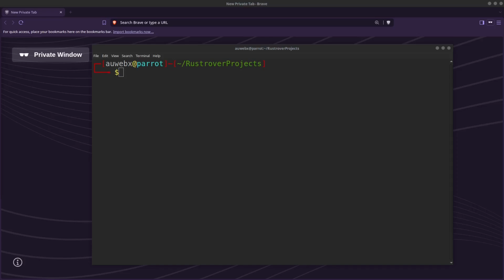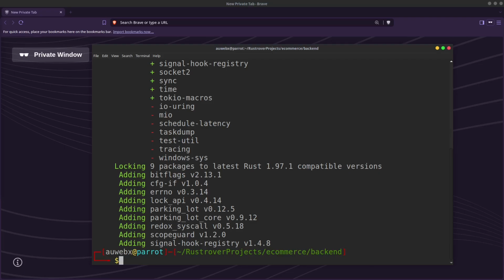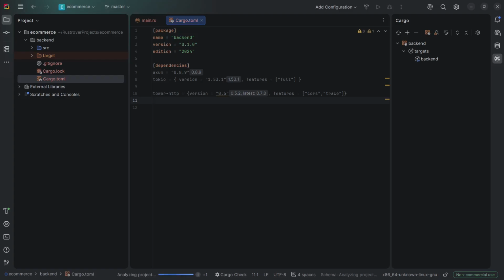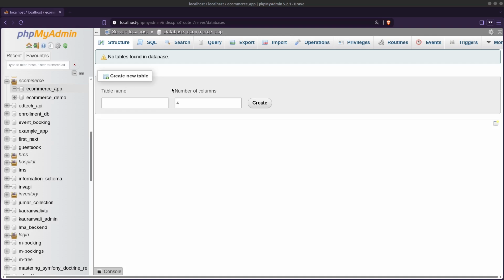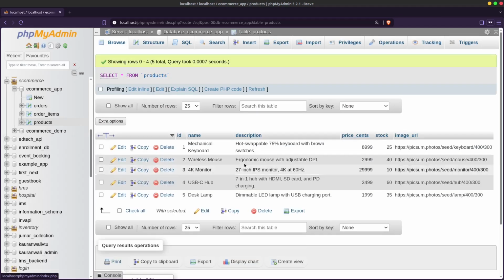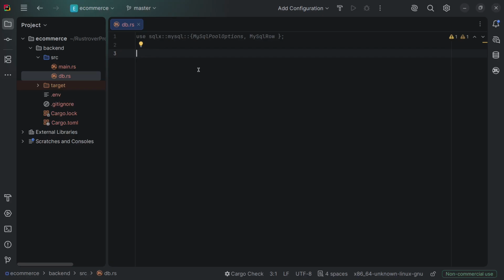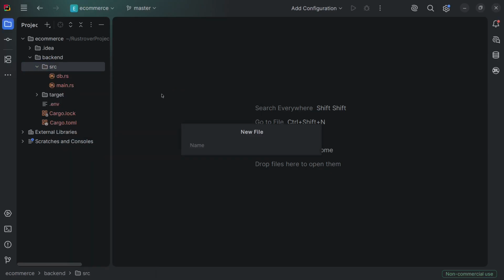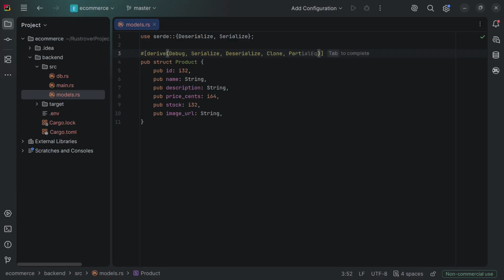Build a REST API with Rust, Axum & MySQL (Full E-Commerce Backend Tutorial) - Part 1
Learn how to build a production-style REST API in Rust using Axum and MySQL — from a blank Cargo.toml all the way to a working e-commerce backend with products, orders, and a fully atomic checkout transaction.

In this tutorial you'll learn how to:
✅ Set up an Axum web server from scratch
✅ Connect to MySQL with sqlx and compile-time checked SQL queries
✅ Design a clean database schema (products, orders, order_items)
✅ Build REST endpoints for listing products and placing orders
✅ Handle money correctly (integer cents, no floating point bugs)
✅ Write a safe, atomic order transaction with row locking (FOR UPDATE)
✅ Add CORS so a separate frontend can talk to your API
✅ Structure a real Rust backend project (models, handlers, db, main)

This is part of a full-stack Rust e-commerce series — the backend and frontend are built as two independent projects, so you can follow along with just the API even if you're not using Rust on the frontend.

⏱️ TIMESTAMPS
00:00 Project setup (Cargo, dependencies)
06:05 Database schema design
12:25 Connecting to MySQL with sqlx
16:02 Building the models

🛠️ TECH STACK
Rust · Axum · MySQL · sqlx · Tokio · tower-http

If this helped you, drop a like and subscribe — the frontend (Leptos + WebAssembly) part of this series is coming next, where we build the storefront that talks to this exact API.